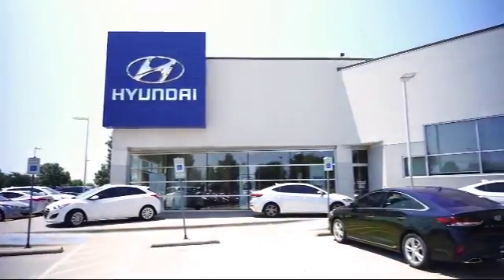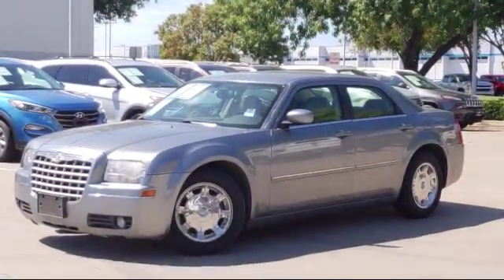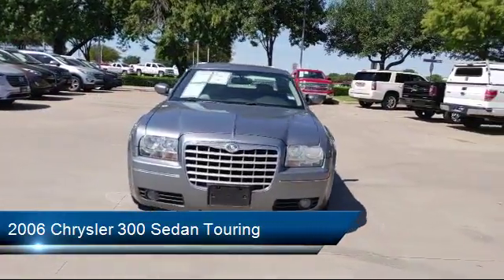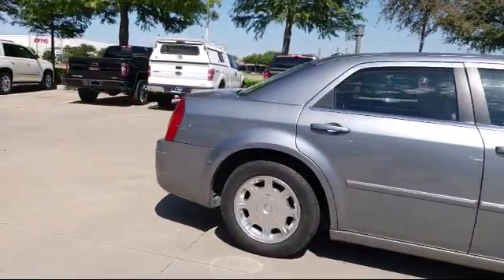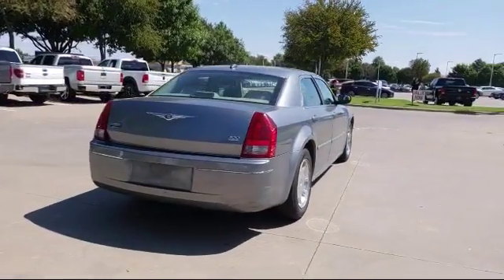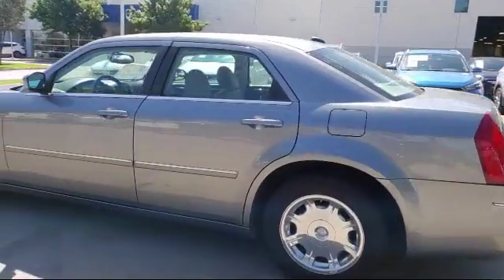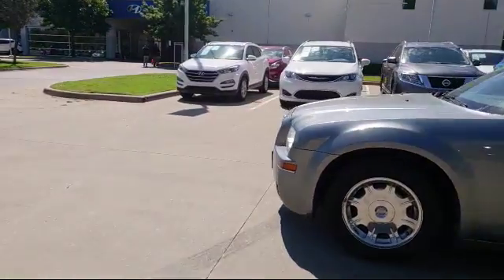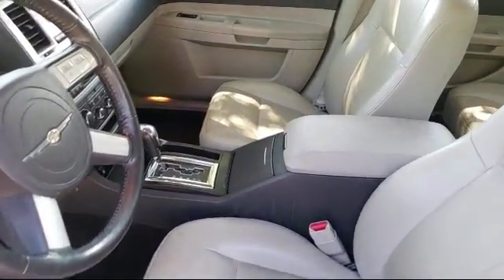2006 Chrysler 300 Sedan Touring Arlington Mansfield Grand Prairie Dallas Fort Worth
2006 Chrysler 300 Sedan Touring Stock Number: 6H208621 Vin:2C3LA53G66H208621.

Vandergriff Hyundai
1120 I-20 West